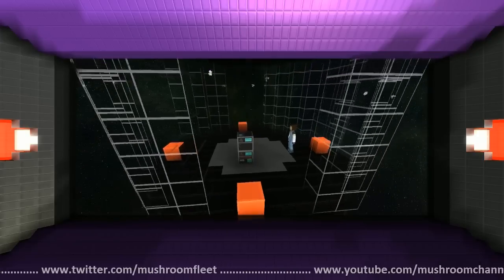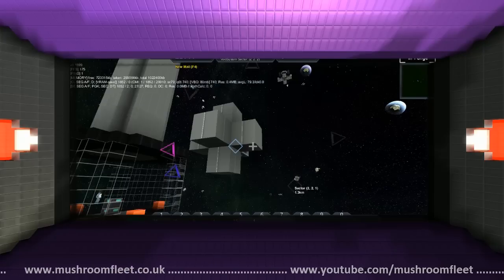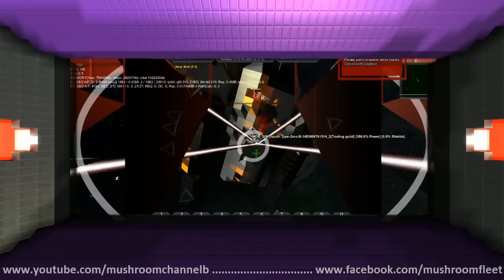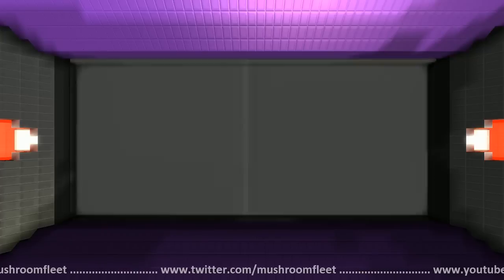Get your Shrapnel Here! 1/3 [New Feature]